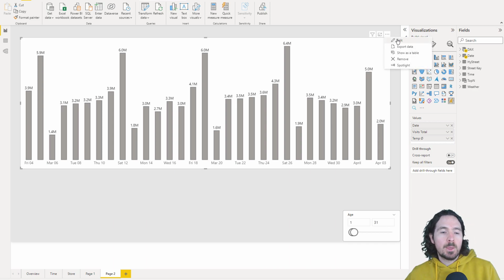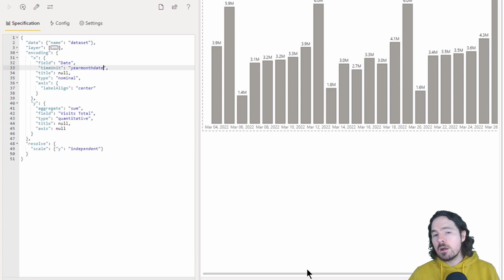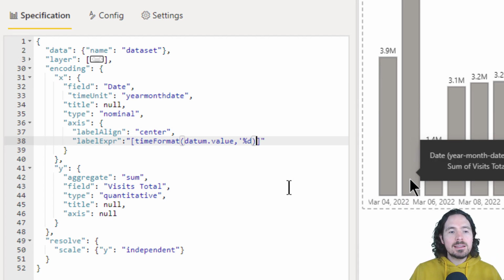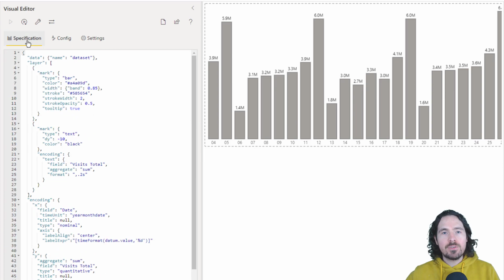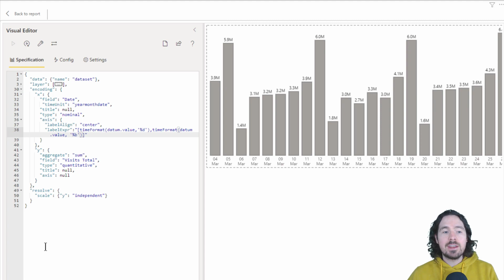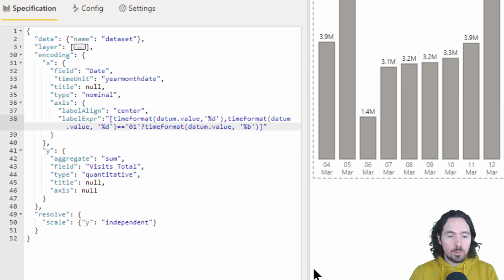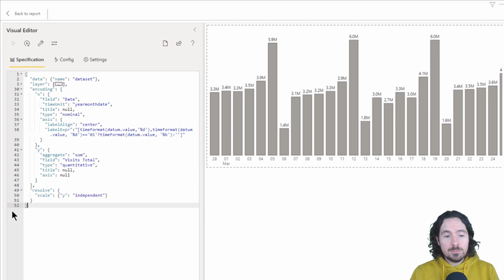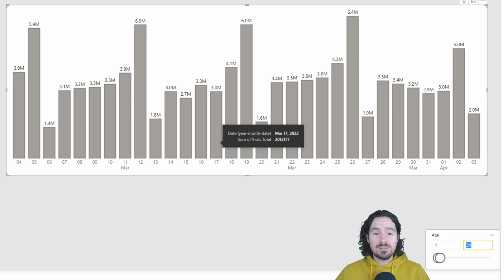Designing an x-axis with date for Deneb in Power BI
Using Vega-Lite for Deneb in Power BI allows a huge amount of flexibility in how you display your data, and also how you set up your axis.
Much of the documentation for Vega-Lite focuses primarily on a year or month aggregation.
In this video we look at how you can create an effective x-axis on a date level aggregation.